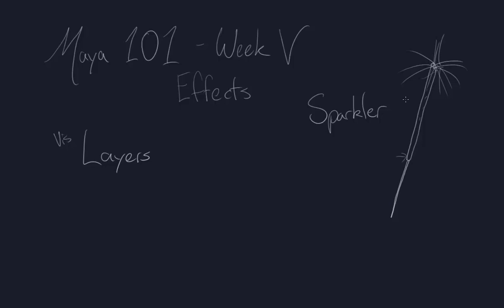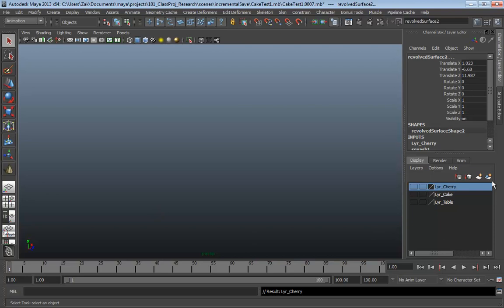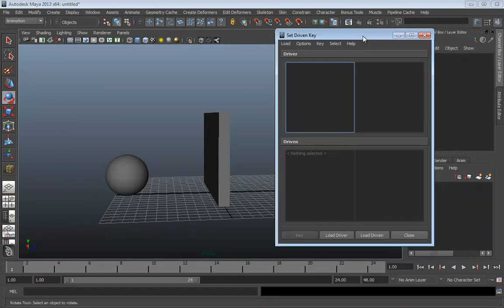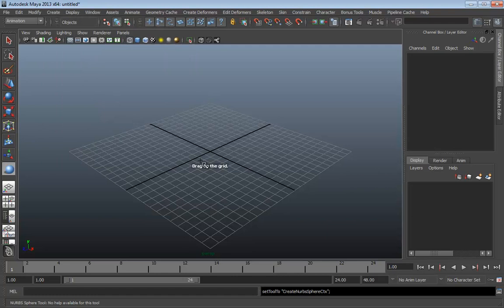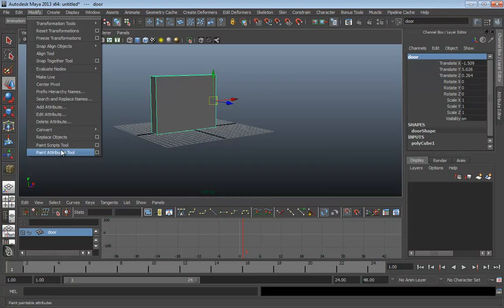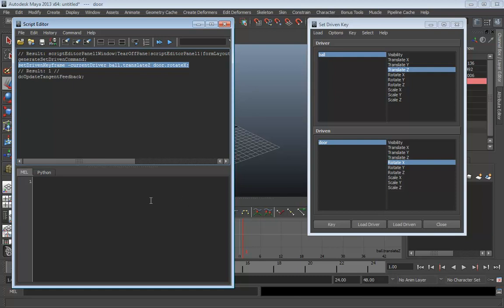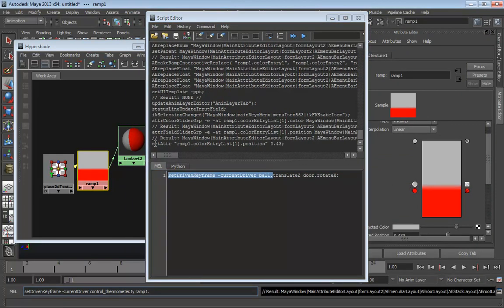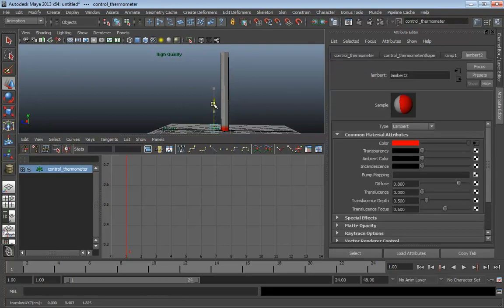🔴 Effects • 3D Computer Graphics • 3D Animation & Models • 3D Design • Learn Maya • (Pt. 20)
Learn Maya - Effects.

Intro to Particles.
Particle Types.
Fields.
Applying Deformers to Particles.
Essential Particle Workflow.
Creating a Sparkler for the Cake.